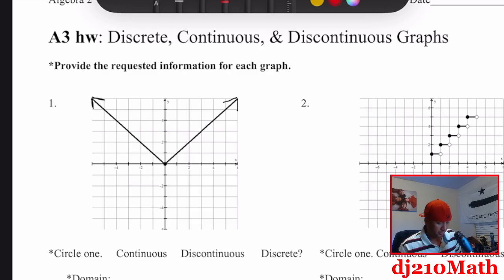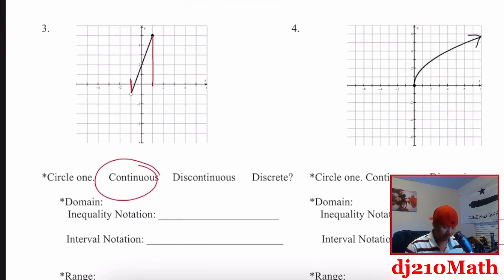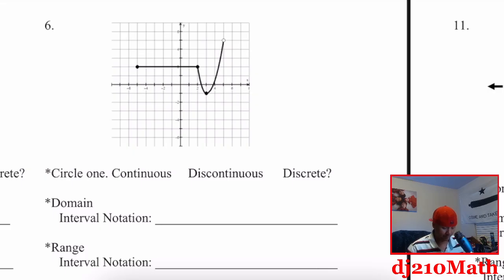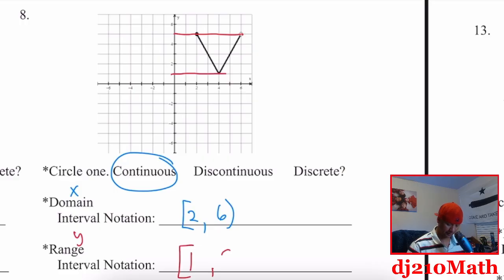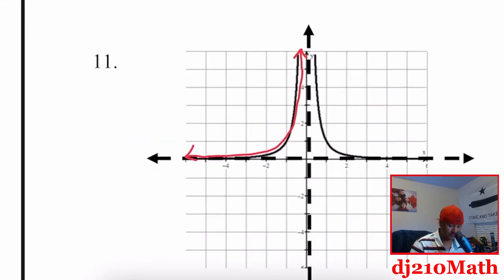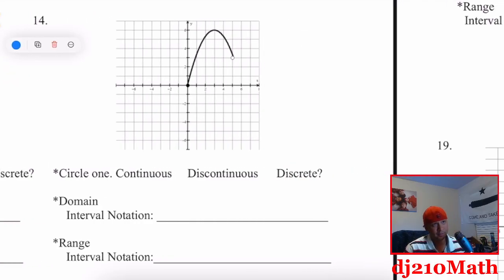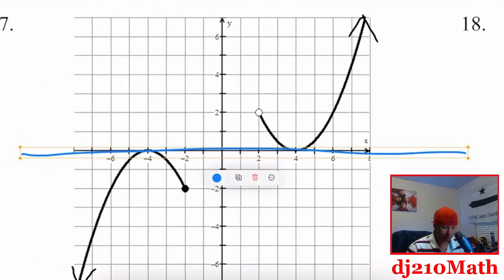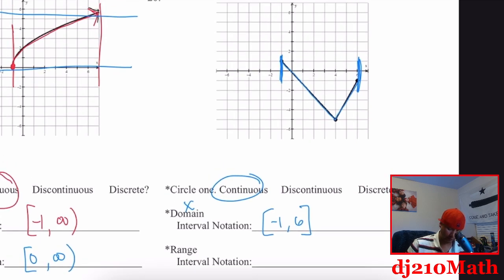Continuous/Discontinuous HW Solutions